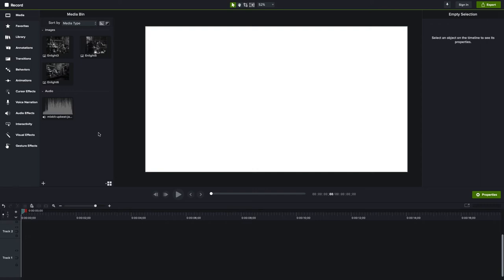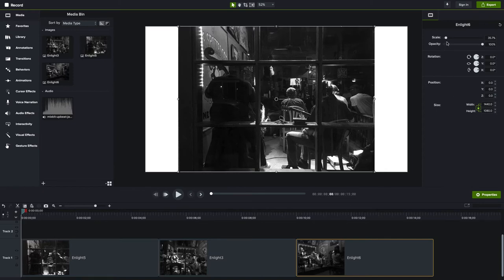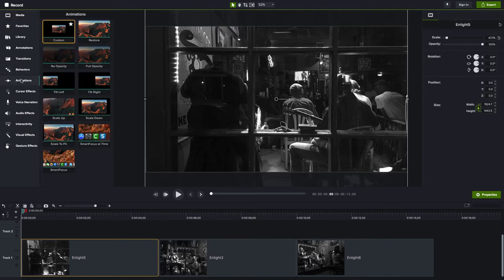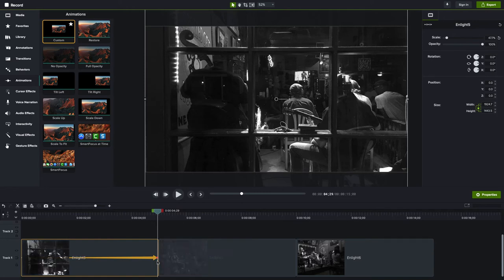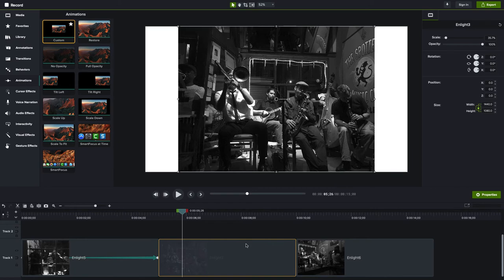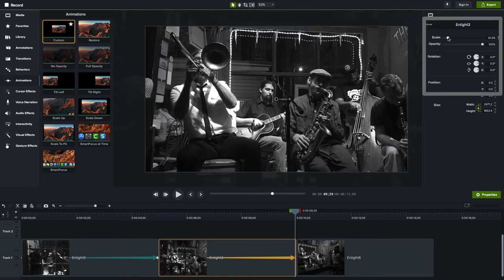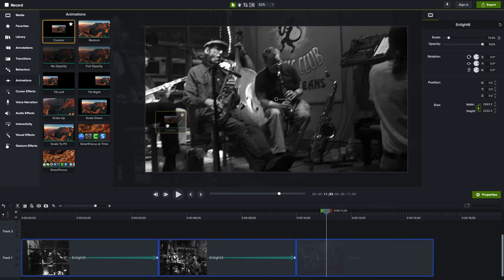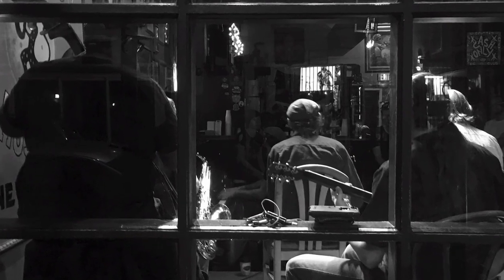The Ken Burn Effect using Camtasia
The Ken Burns Effect adds interest to static images in your video. This video shows how you can easily create the effect in Camtasia using zoom and panning. For more information on our video editing training visit our